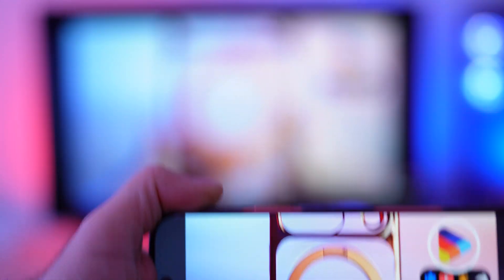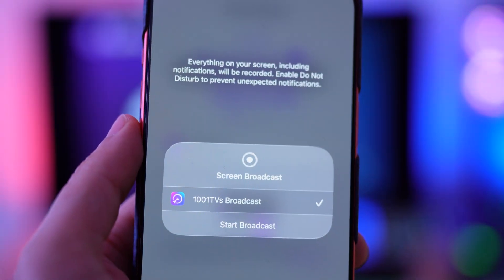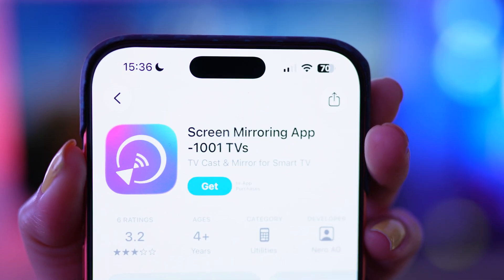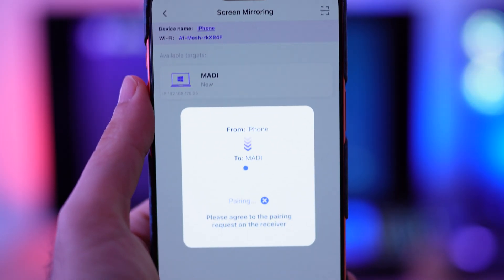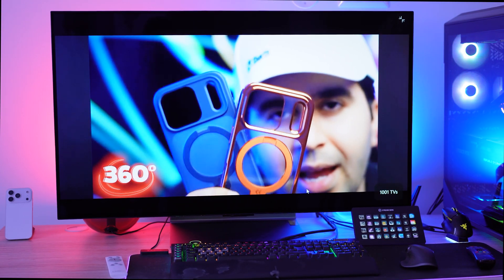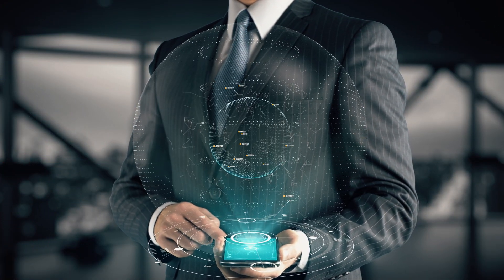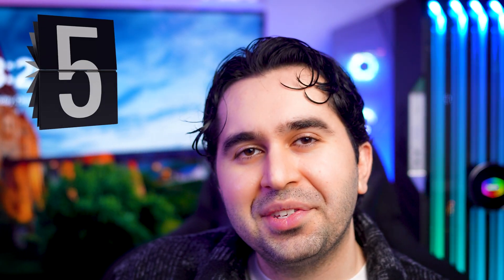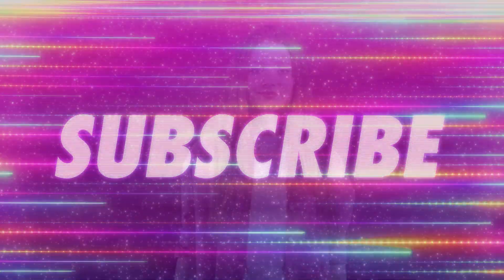Mirror Your Phone to Any TV Instantly! Best Screen Mirroring App for Android & iPhone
🔒 Want to mirror your phone to your TV — fast, wirelessly, and without lag?
In this video, I’ll show you how to use 1001 TVs, one of the most reliable and easy-to-use screen mirroring apps for Android, iPhone, Windows, and Mac.
We’ll go step-by-step through downloading, connecting, and casting — whether you’re streaming a movie, gaming, or doing presentations — all without cables or setup hassles.

All opinions and demonstrations are presented factually and comply fully with YouTube’s and FTC’s policies.
🟢 Main Features:
– Works on Android, iOS, Windows & macOS
– Mirror to Smart TVs, PCs, or browsers — no cables needed
– Ultra-low latency and smooth video playback
– Stream games, photos, or online videos in real time
– Connect multiple phones to one screen
– Private, secure, and easy to set up
⬇️ How to Download & Use:
1️⃣ Go to the Google Play Store or Apple App Store
2️⃣ Search for “1001 TVs”
3️⃣ Download and open the app on both your phone and TV (or PC)
4️⃣ Connect both devices to the same Wi-Fi network
5️⃣ Tap “Mirror” — and your screen appears instantly!

💬 Got questions about screen mirroring? Drop them in the comments — I reply to everyone!
📍 Video Chapters – Jump to What You Need!
⏱️ 00:00 – Intro
📱 00:22 – What 1001 TVs Does
⬇️ 00:47 – How to Download & Set Up
🖥️ 01:21 – Screen Mirroring Demo
🎮 01:52 – Main Features Demo
⚡ 02:13 – Performance & Tips
💡 02:35 – Why It’s Worth Using
🔚 02:54 – Outro